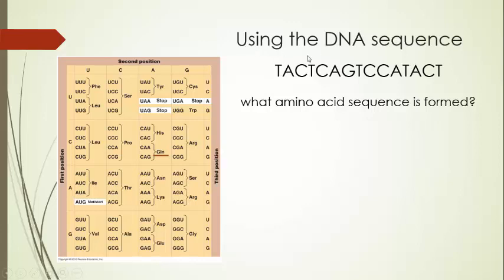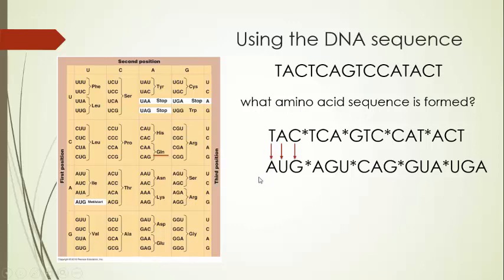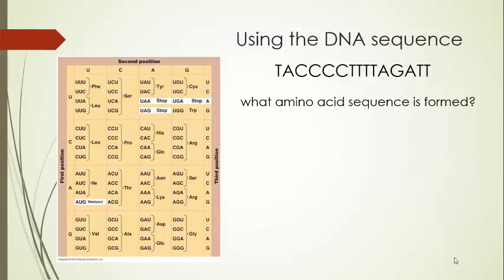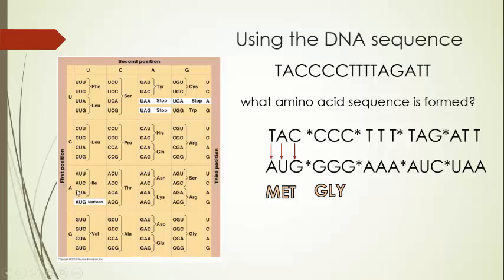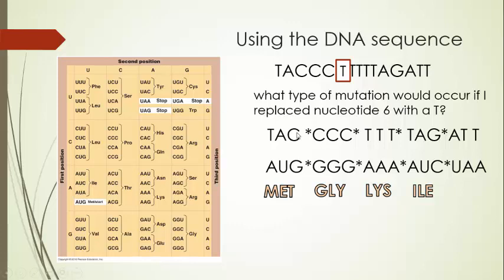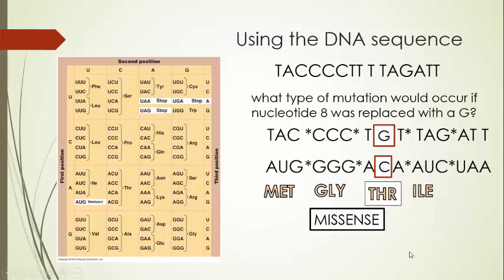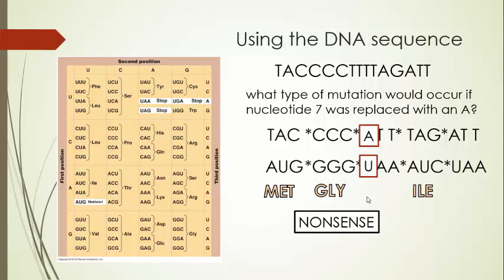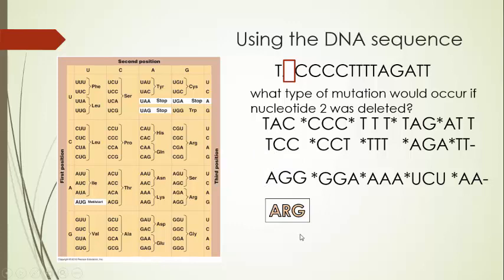TR CWI How To Use A Codon Chart